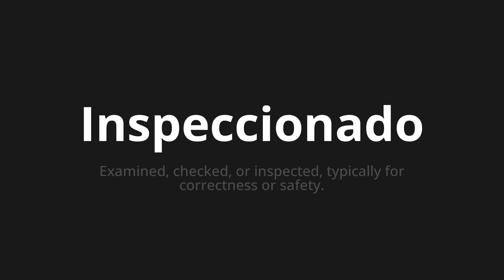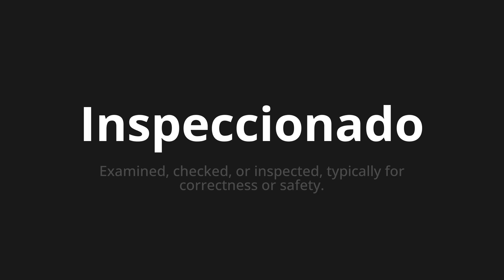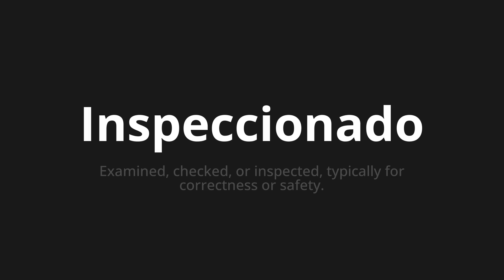How to pronounce Inspeccionado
Master the Pronunciation of 'Inspeccionado Which Means inspected' - which means : Examined, Checked, or Inspected, Typically for Correctness or Safety. 📝 with @PronunciationSpanish 🎓🗣️ - [Your Guide to Spanish]

Learn to pronounce 'Inspeccionado' perfectly in Spanish with our easy and engaging tutorial by @PronunciationSpanish! 📖📽️ In this comprehensive video, we provide you with native speaker examples 🗣️👂 and phonetic breakdowns 🎵 to ensure you get the pronunciation just right.

How to say Inspected in Spanish